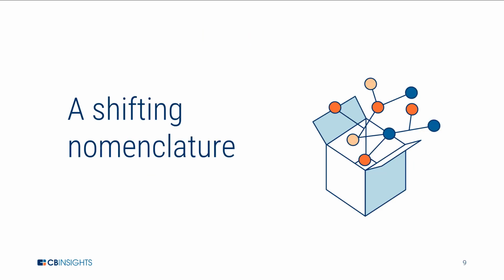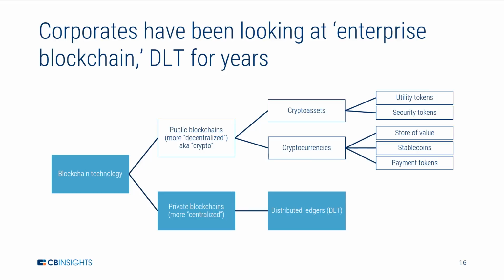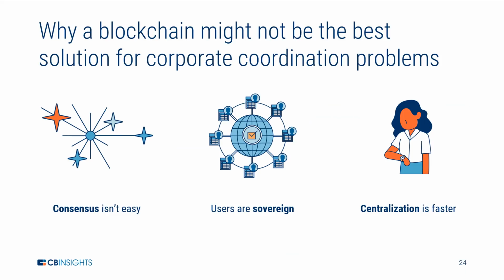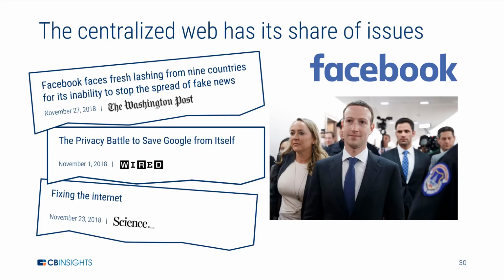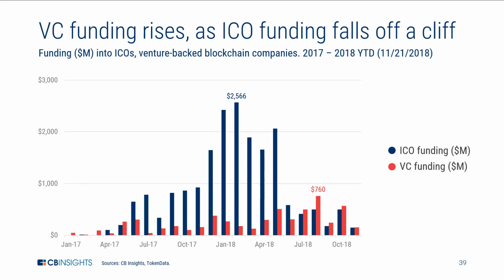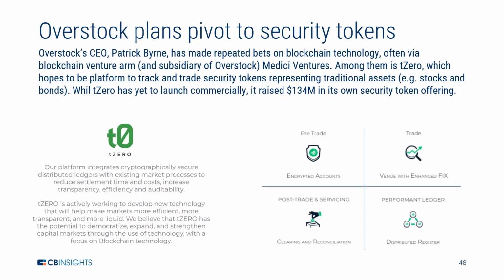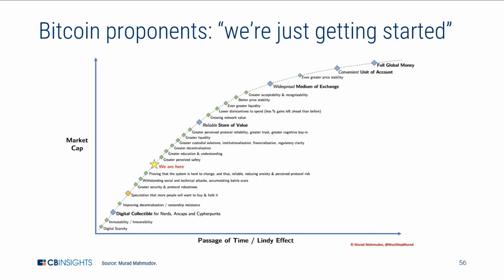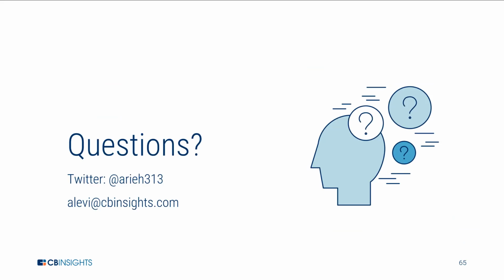What's Next For Blockchain?